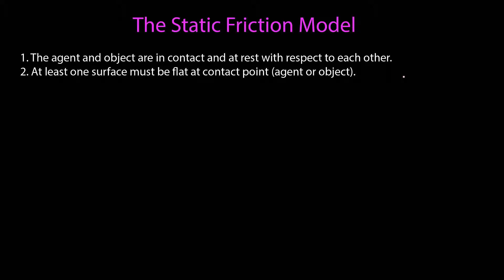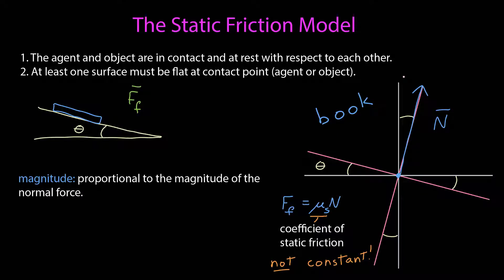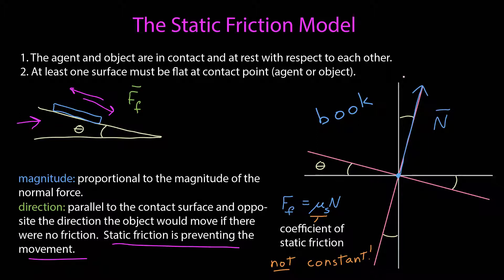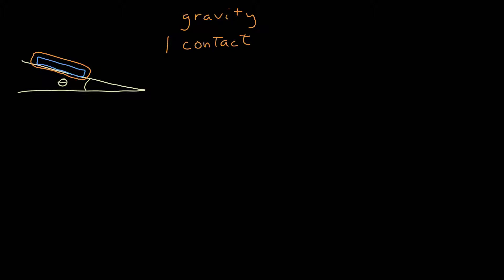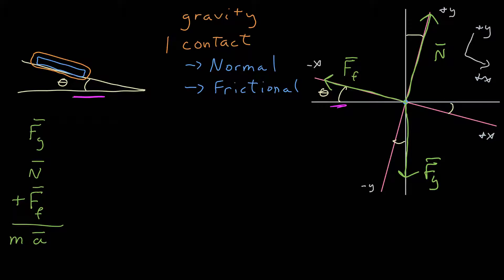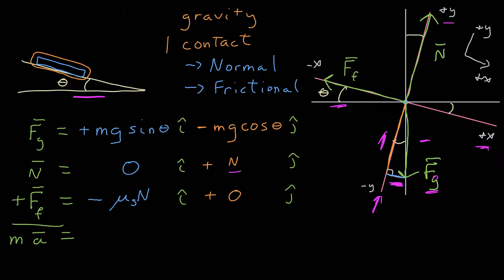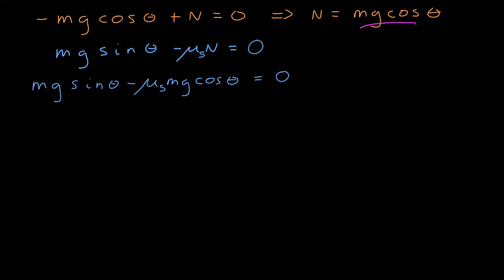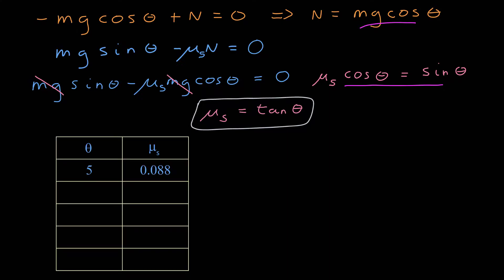Static Friction Model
We develop a model for the force of static friction.